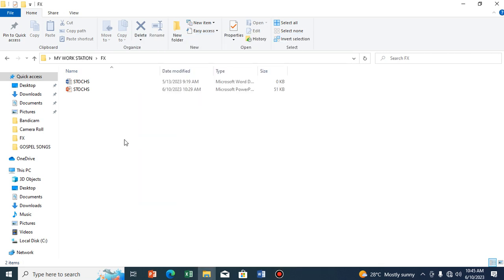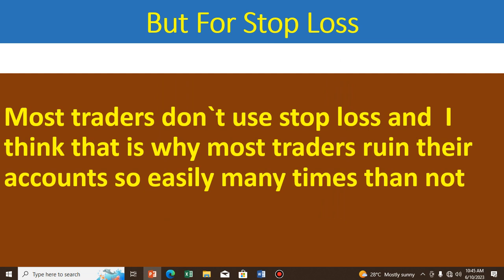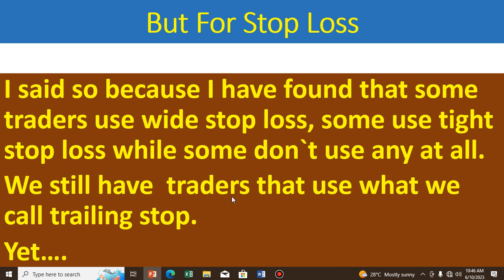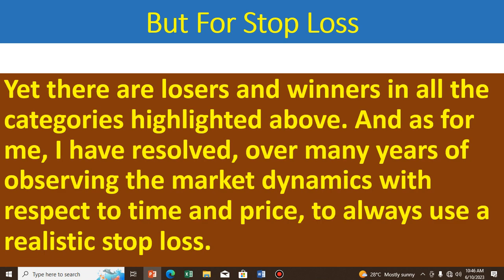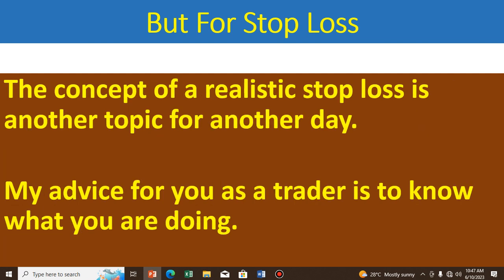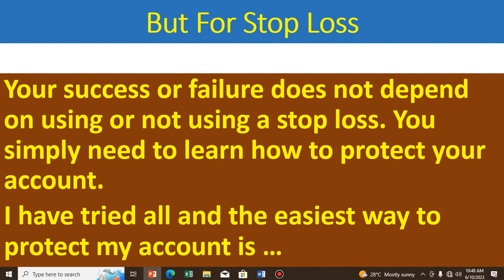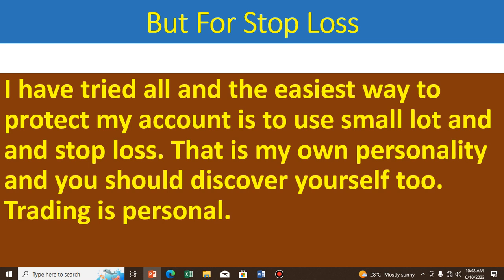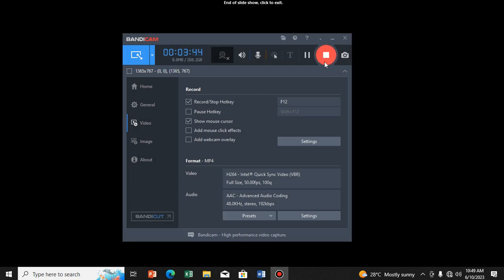Must You Use Stop Loss When Trading Forex?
You need to know if it is important to use stop loss whenever you are trading forex. That is what this video is all about.

I offer copy trading services on the platform of my broker.You may join me with as low as 50USD via this I am known as naijabosun on the platform.